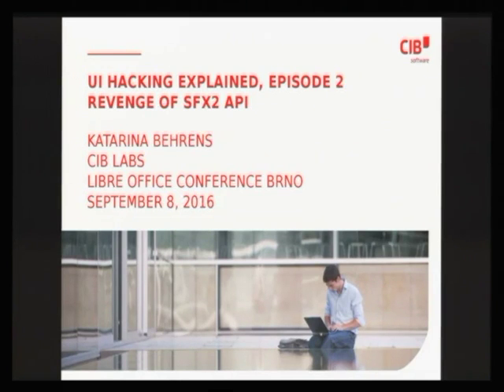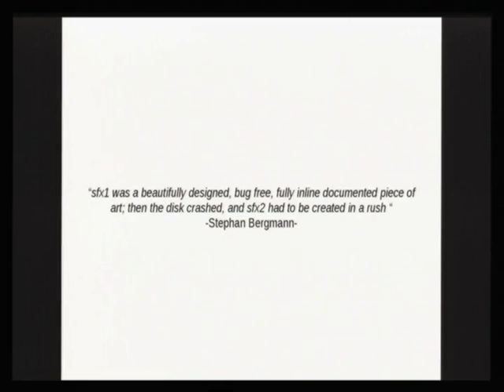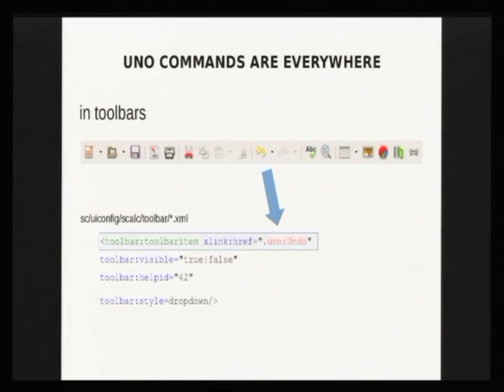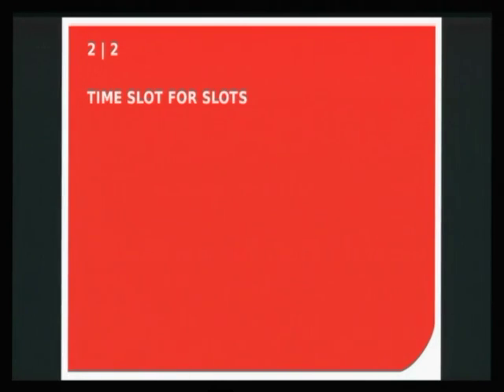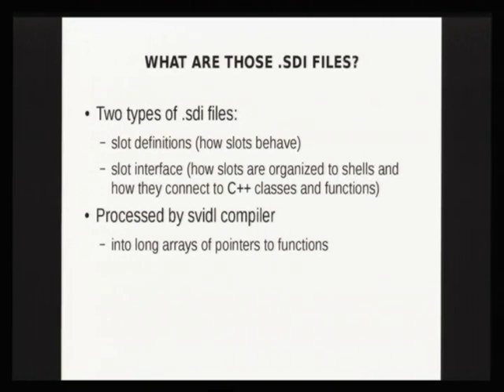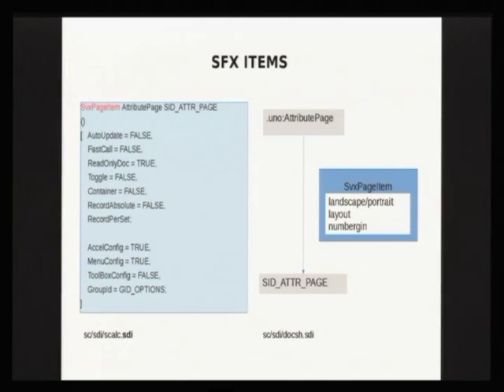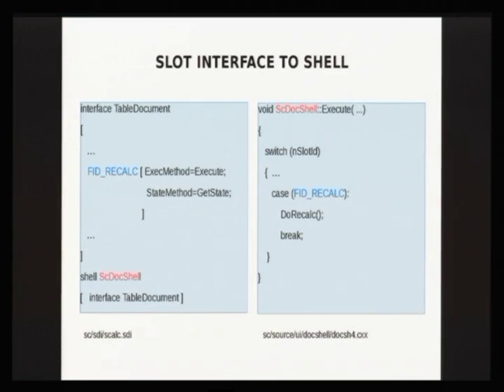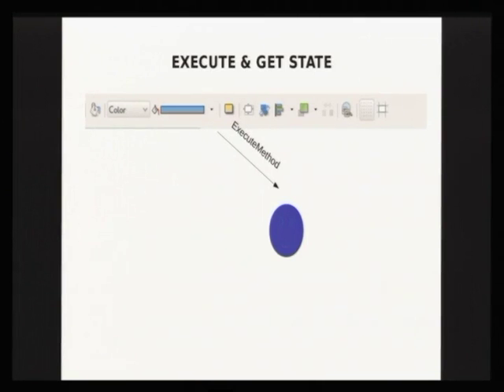LibreOffice Conference 2016: UI Hacking explained, episode 2: Revenge of sfx2 dispatch API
A presentation from the LibreOffice Conference 2016 in Brno, Czech Republic. Presenter: Katarina Behrens